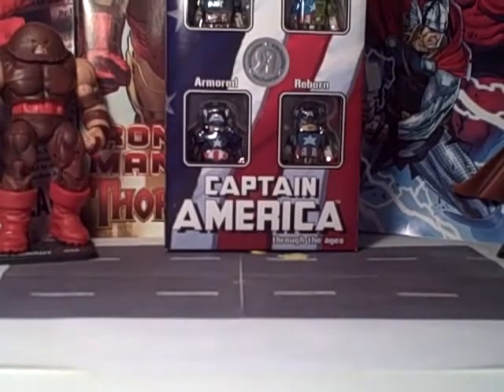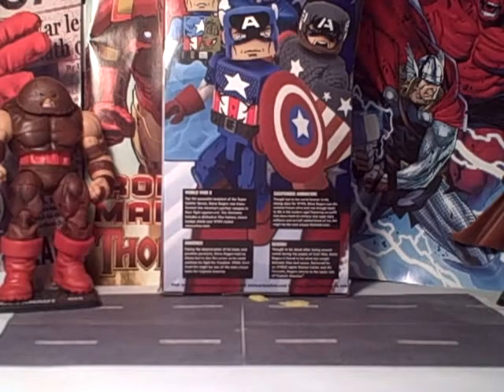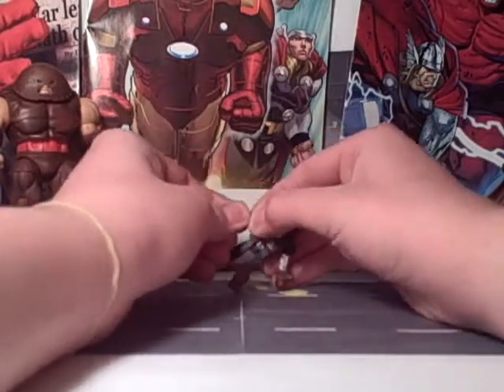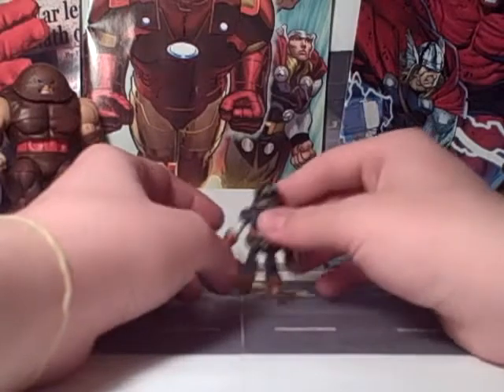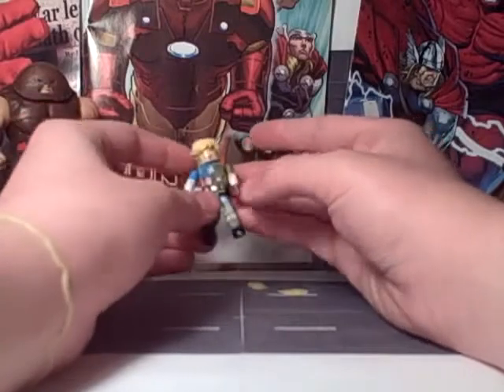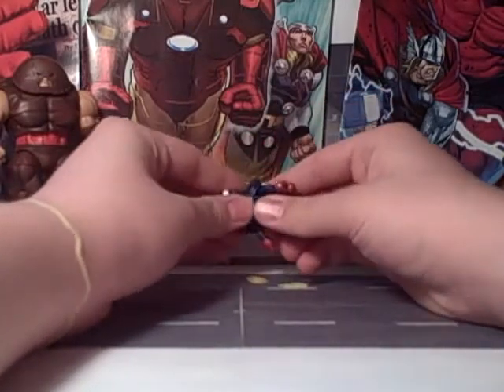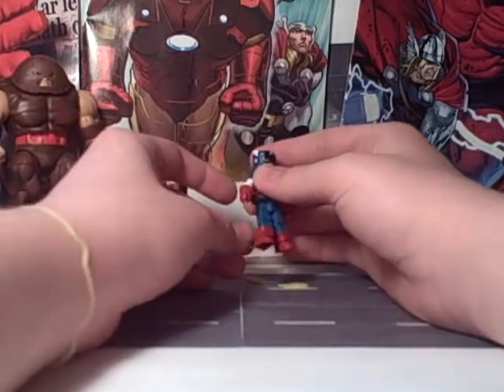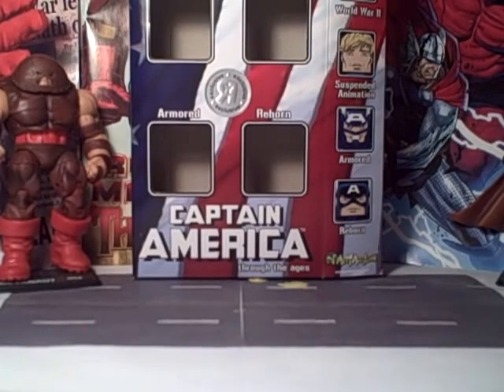Today's MINI: TRU exclusive Captain America Through the Ages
TRU exclusive Captain America Through the Ages box set review.